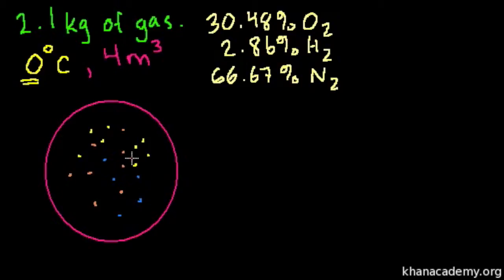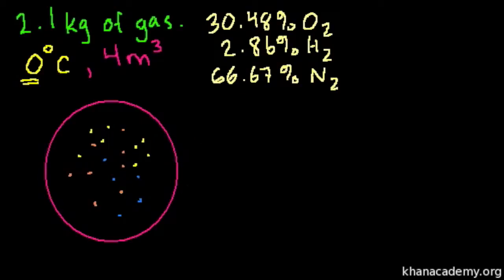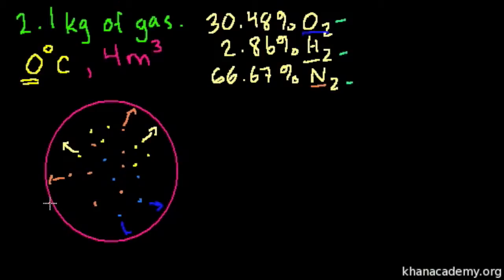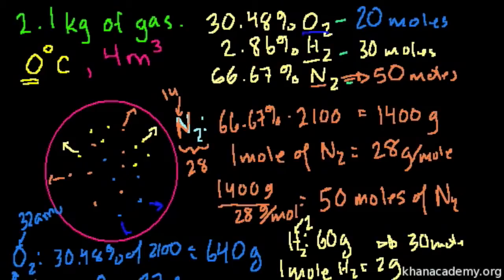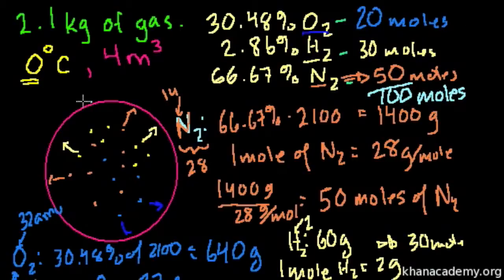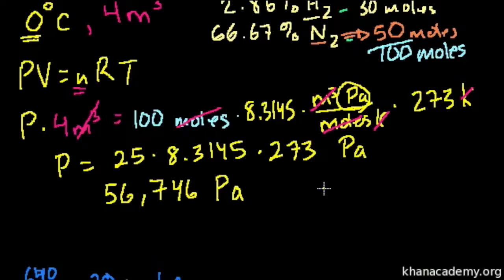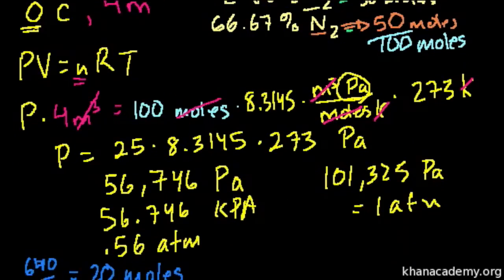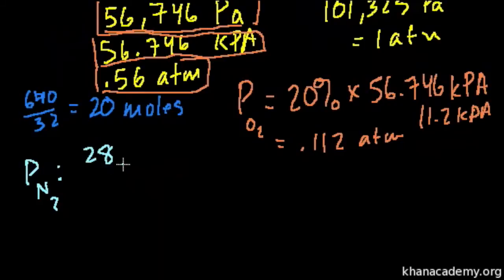Partial pressure | Physical Processes | MCAT | Khan Academy